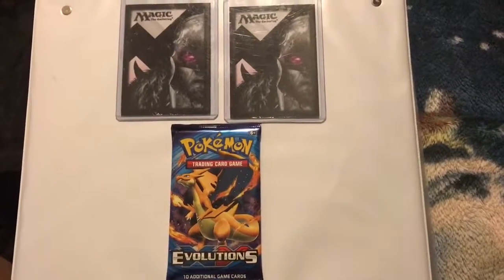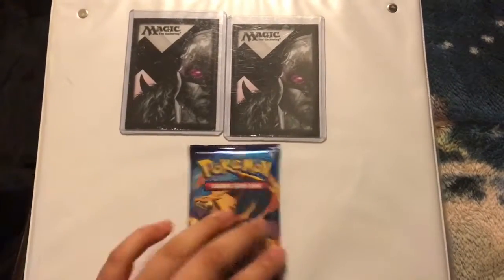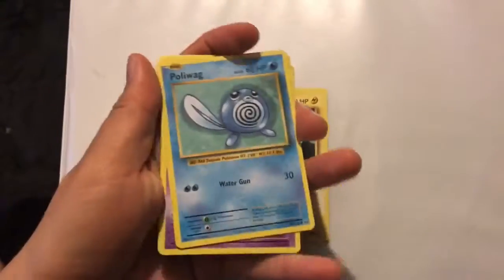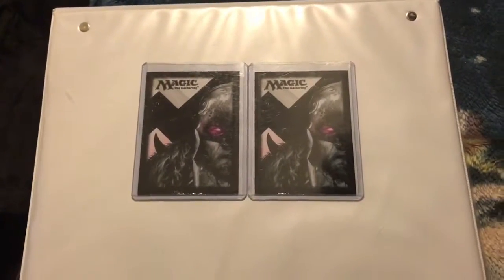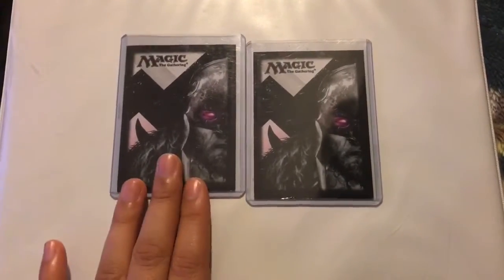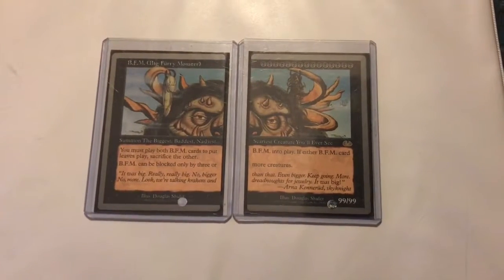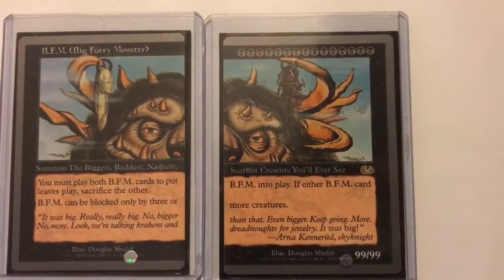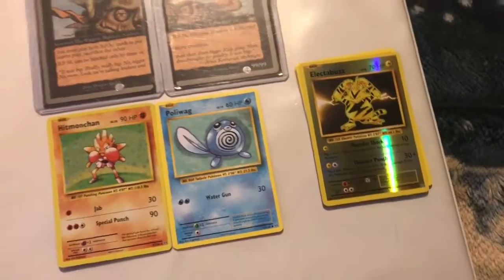Pokemon Booster Pack + New Additions to Magic Collection